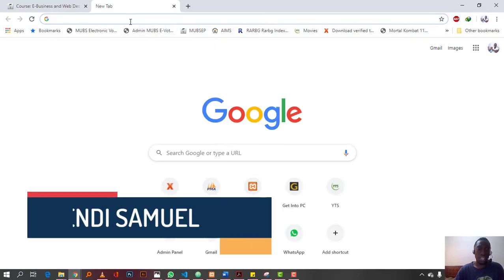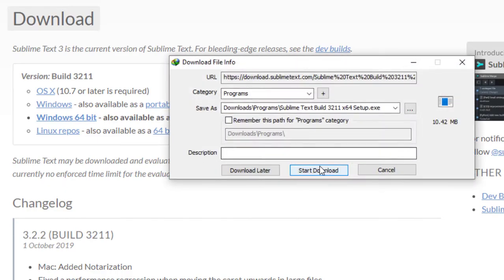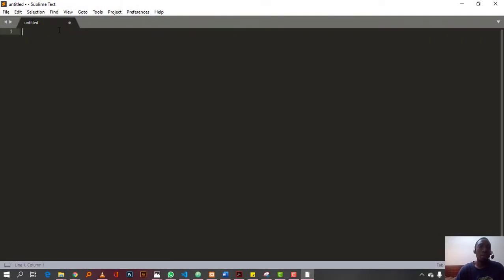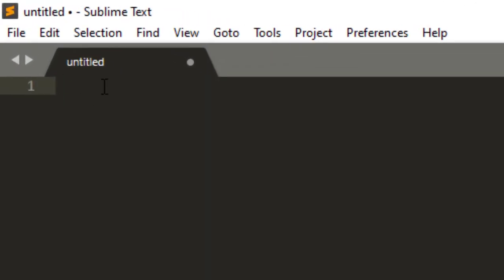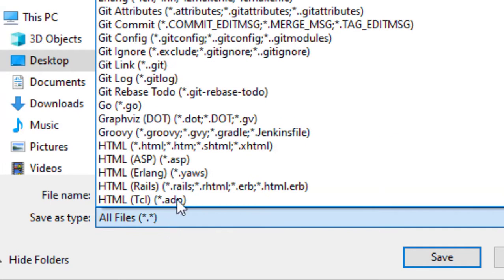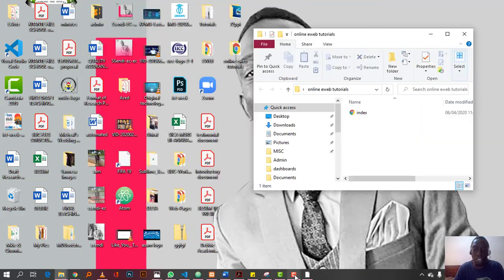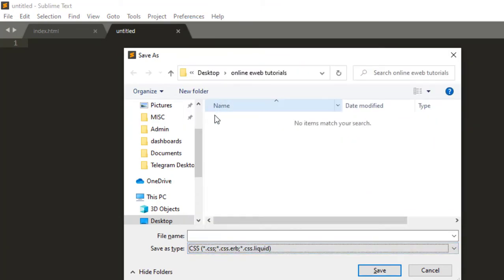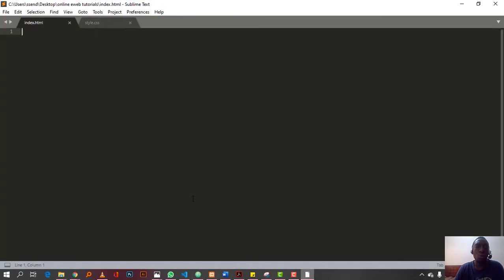EWEB DESIGN HTML & CSS - 02 - Saving files & Downloading Text editors